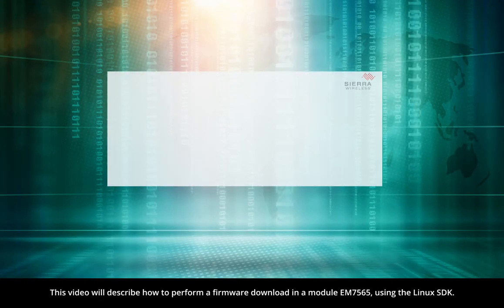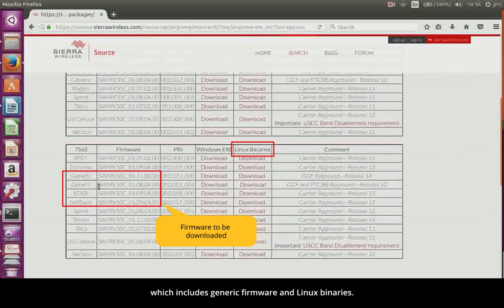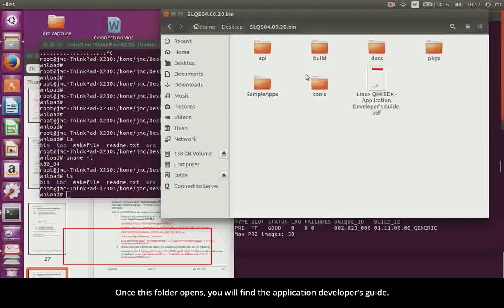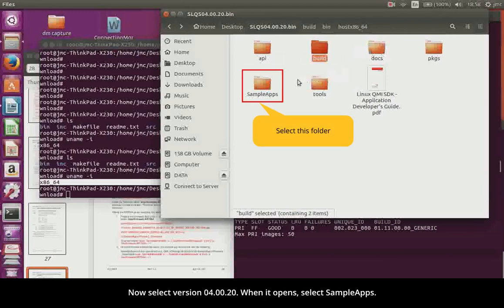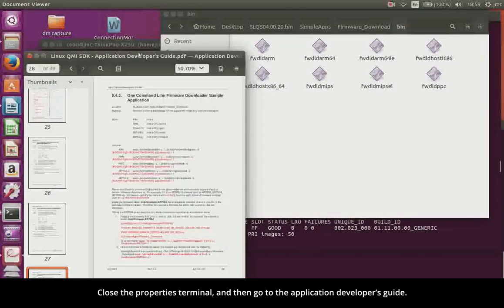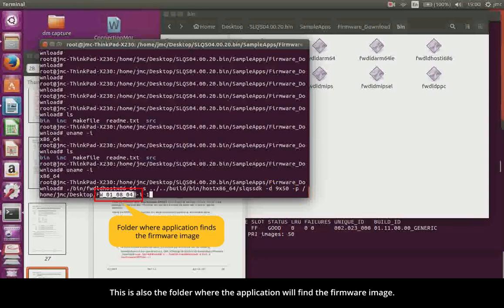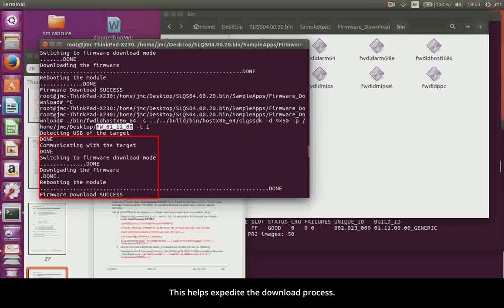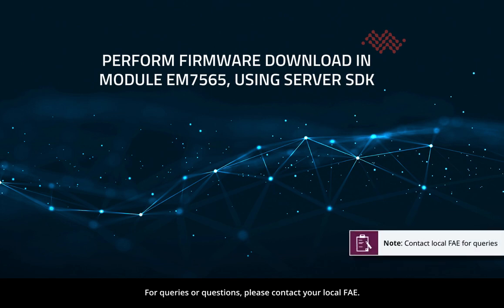Firmware Download on an EM7565 | Sierra Wireless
The Qualcomm based modules may be upgraded and downgraded between firmware versions and across carrier configuration files. This video walks through how to perform this operation using the QMI SDK on an EM7565. It is applicable to all of our EM, MC, RC and WP families of units.